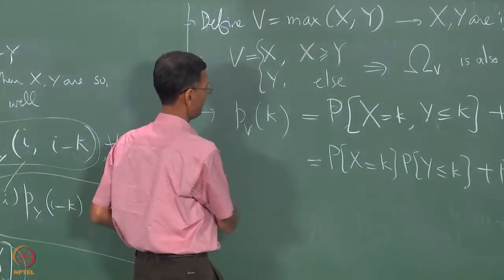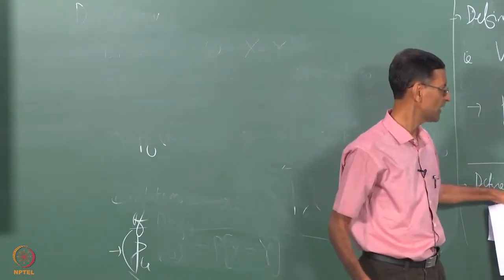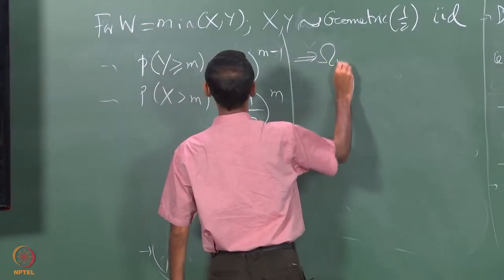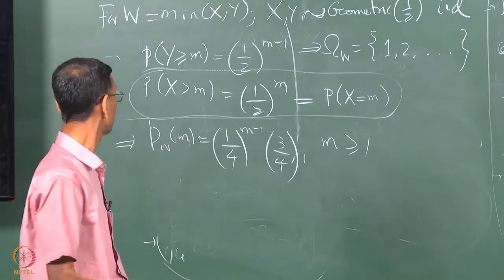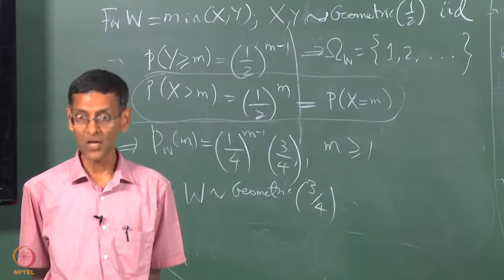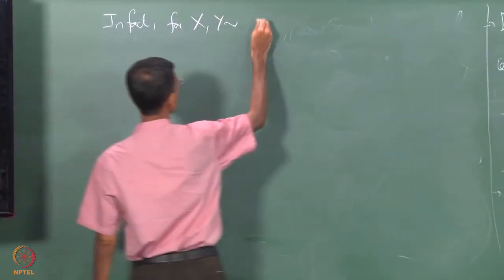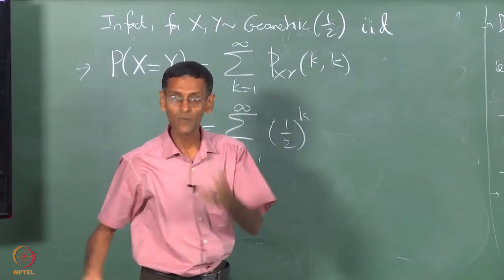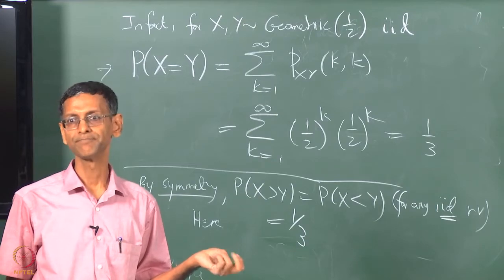More Computations: Min of Two Random Variables